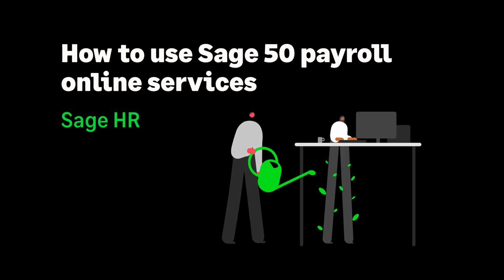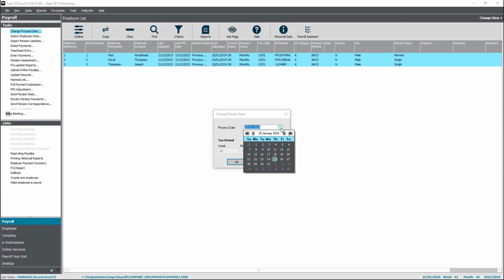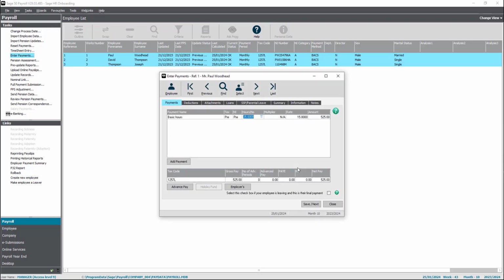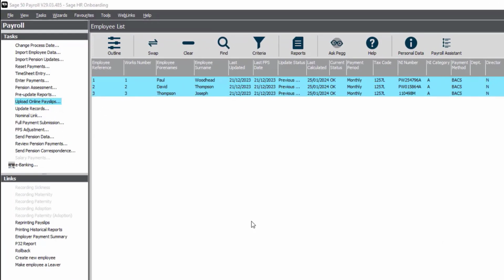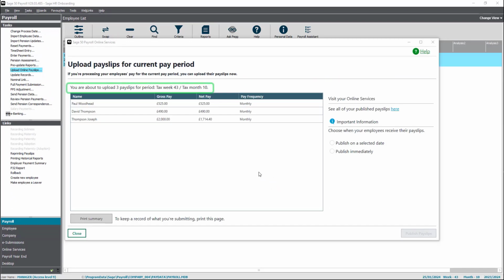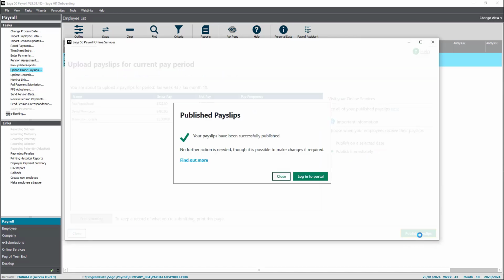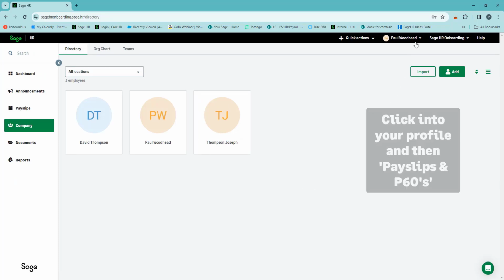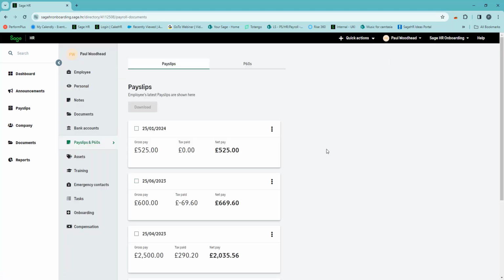Sage HR - Get Going - Using Sage HR with Sage 50 Payroll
This video will show you how to use Sage HR together with the Sage 50 Payroll integration.